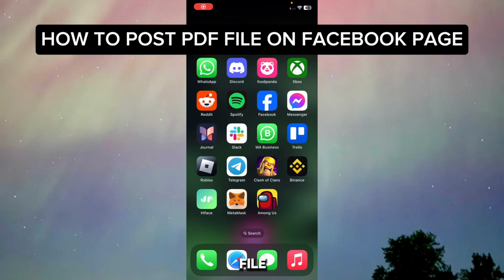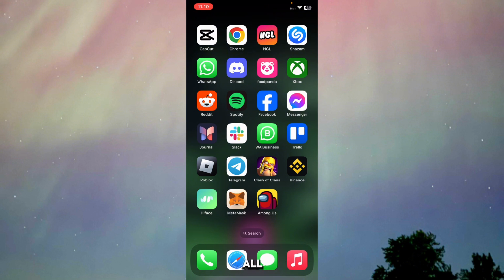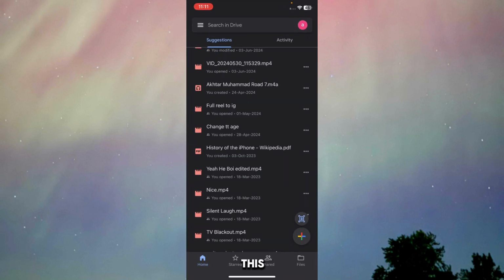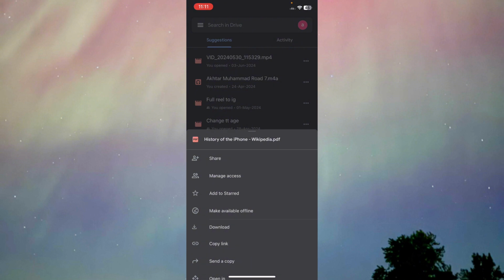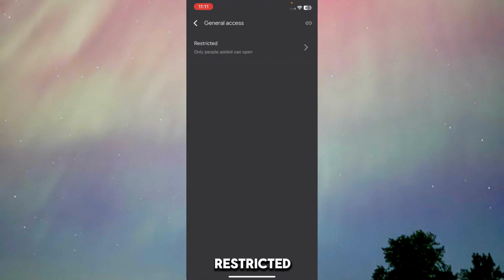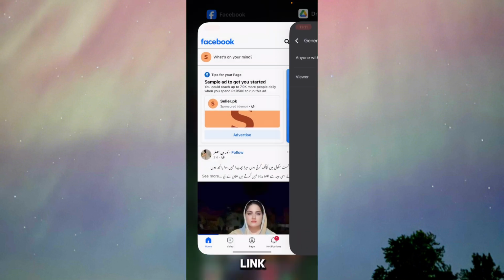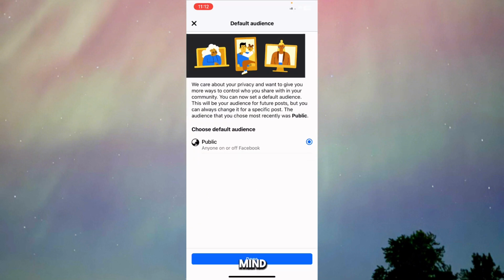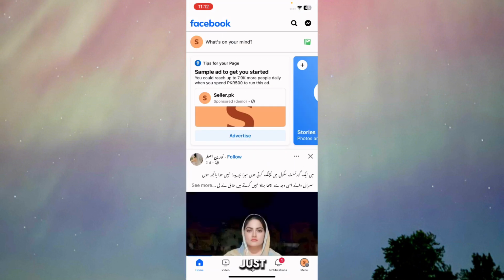How to Post PDF File on Facebook Page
Looking for a guide on how to post PDF on FB? In this video, we'll guide you on how to post a PDF on Facebook.